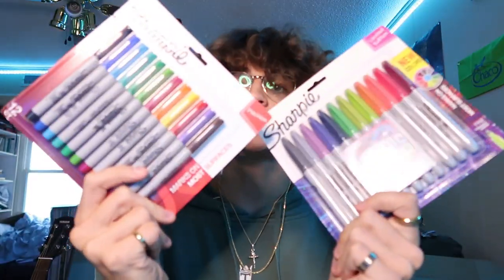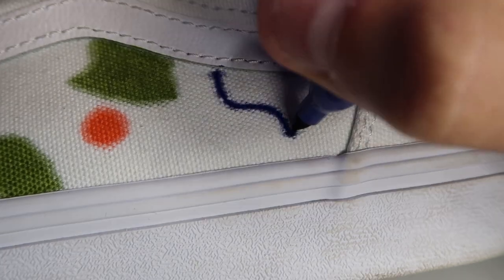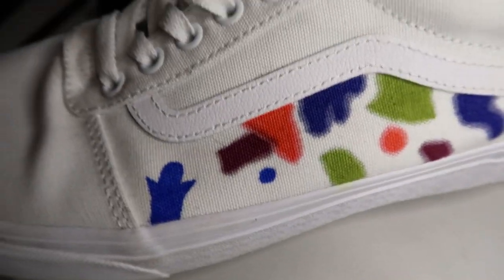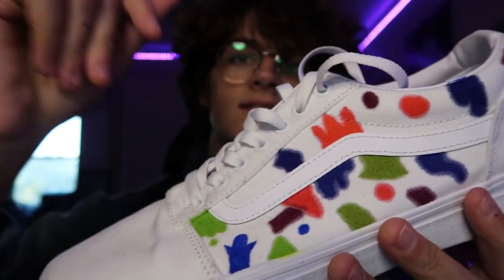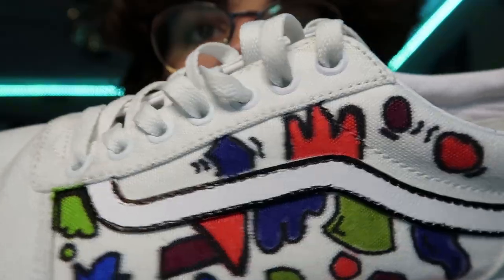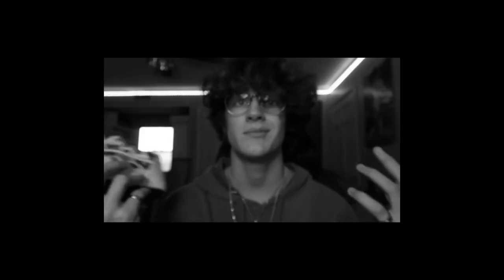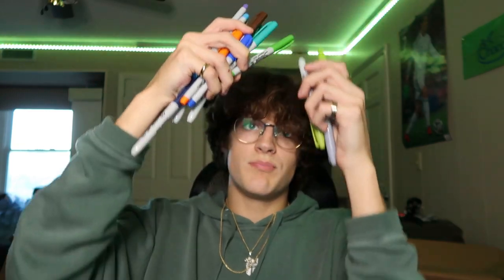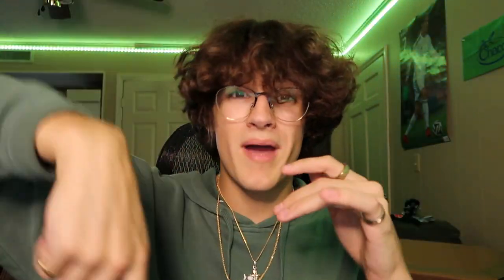Custom SHARPIE Vans!!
Thank you all for the support! I LOVE YOU all so much!

Snap: @ its.caydenn